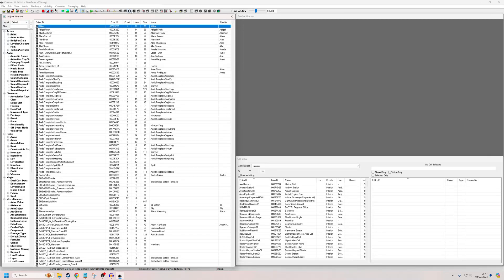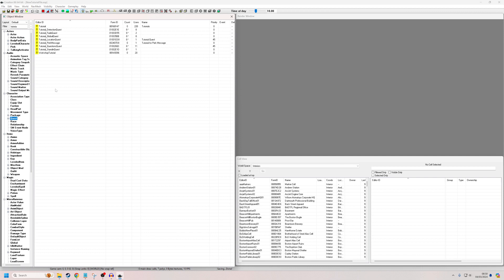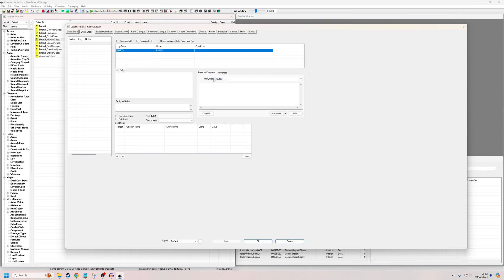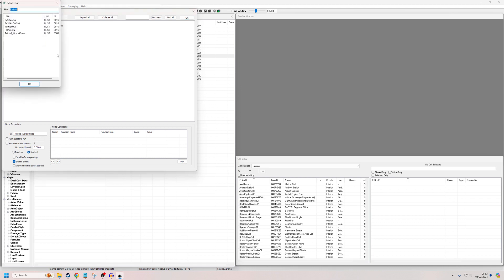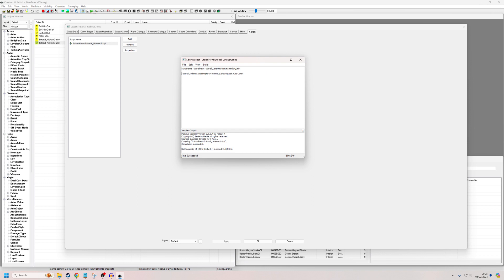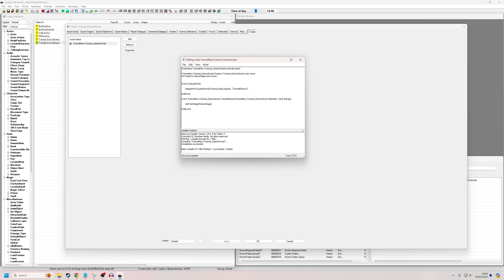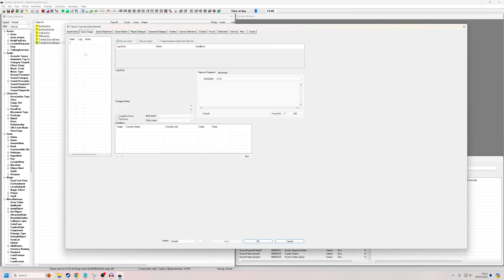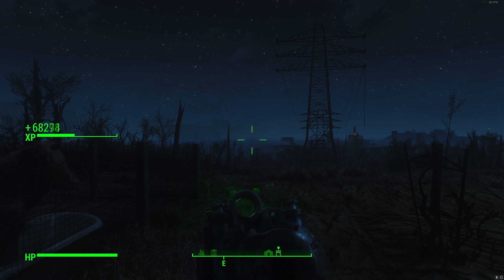Fallout 4 Creation Kit Tutorial - Custom Script Event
In this tutorial I demonstrate how to create a custom script event that other scripts can register and listen for.